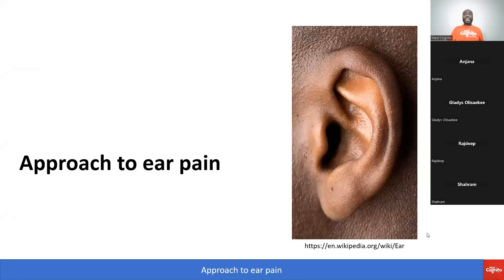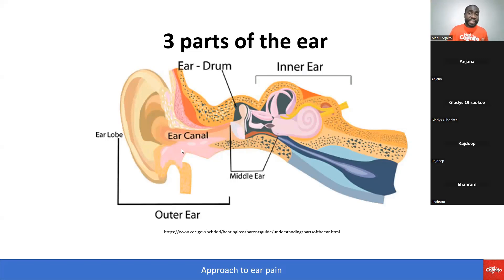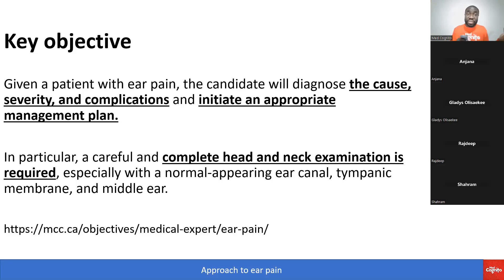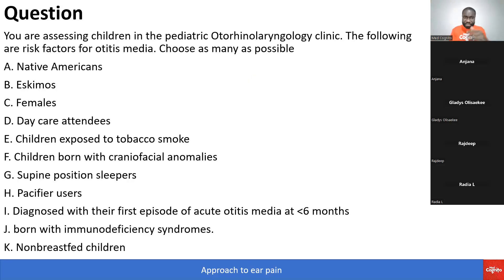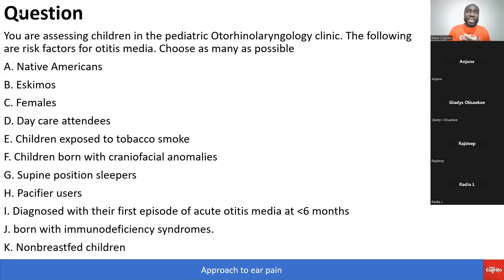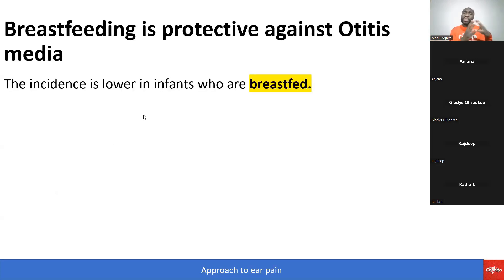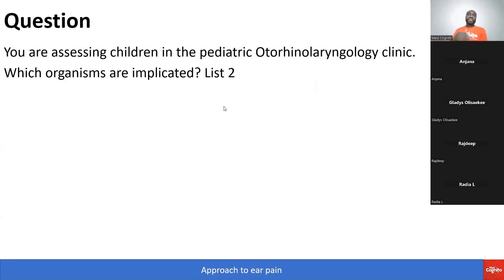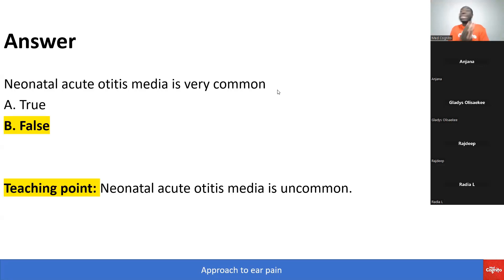Introduction to Ear Pain - MCCQE1 Objective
👂🔍 Exploring Ear Pain: An Introduction to Understanding and Managing this Common Symptom! 🚀📚

Hello healthcare enthusiasts and ear care advocates! 👩‍⚕️👨‍⚕️ Ready to delve into the world of ear pain? This video serves as your comprehensive guide, shedding light on the various causes, assessment, and management of this prevalent symptom affecting individuals of all ages! 🩺👂

🔍 What You'll Discover:
✅ Understanding ear pain: Unpacking the anatomy of the ear and the different structures involved in pain perception
🧐 Recognizing the causes: Identifying the diverse etiologies behind ear pain, including infections, trauma, inflammation, and more
🔬 Diagnostic approach: Exploring the clinical evaluation and investigations used to determine the underlying cause of ear pain
💊 Treatment strategies: Discussing the therapeutic options, including medications, ear drops, and other interventions tailored to specific conditions

📺 Ready for an enlightening introduction to ear pain? Click to watch this comprehensive overview NOW!

Whether you're a healthcare professional, a medical student, or someone experiencing ear discomfort, this video equips you with essential knowledge to understand, assess, and manage ear pain effectively! 🗝️👂

👍 Ready to enhance your understanding of ear health? Let's tackle ear pain together! 🌟🔍👩‍⚕️👨‍⚕️